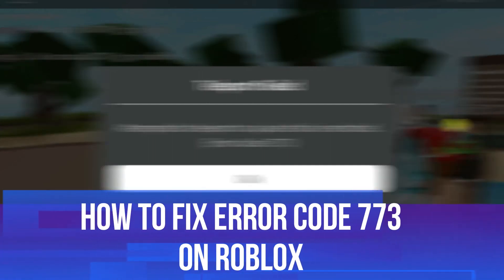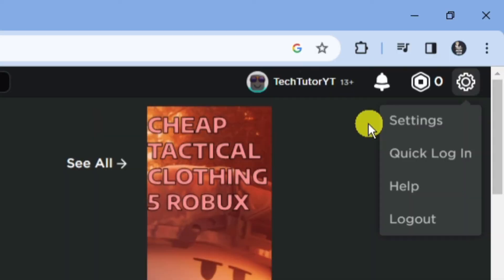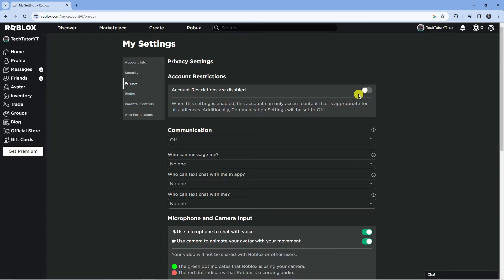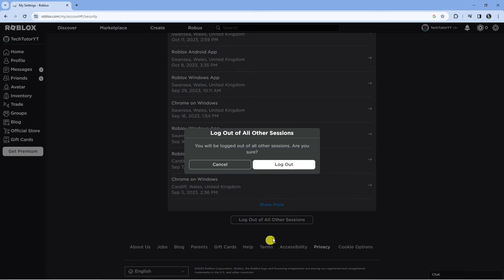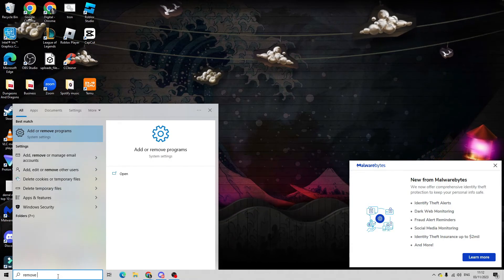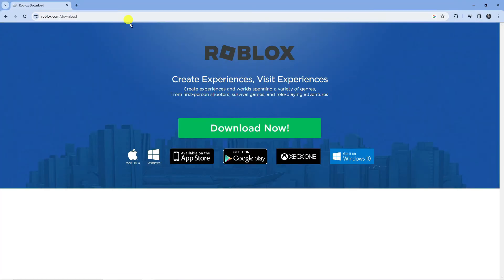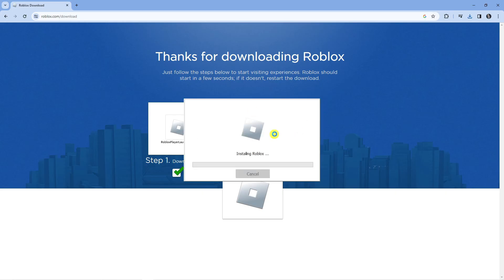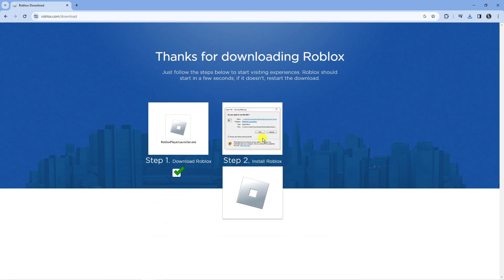How To Fix Error Code 773 On Roblox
In this video, we'll guide you through the process of fixing Error Code 773 on Roblox. If you've encountered this frustrating error while playing your favorite Roblox games, don't worry, we've got you covered!

Error Code 773 typically occurs when there is an issue with your Roblox installation or when certain game files are corrupted. But fear not, as we'll provide you with step-by-step instructions to resolve this error and get you back into the game in no time.

Fixing Error Code 773 doesn't have to be a daunting task. Join us in this video and let's troubleshoot together!

 ✨Recommended VPN: ✨

Thanks!